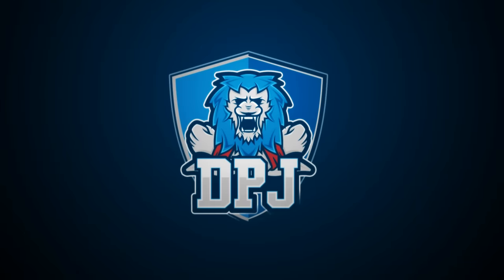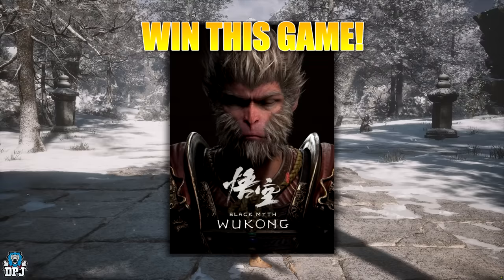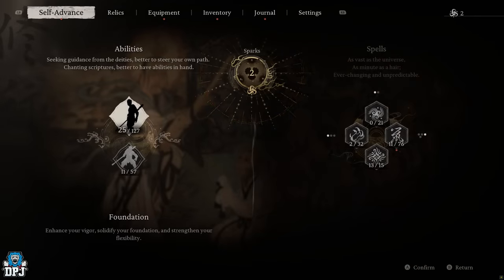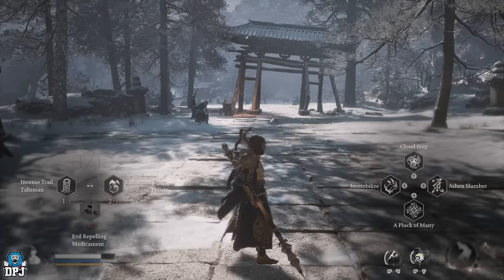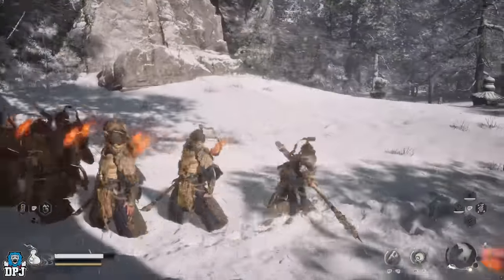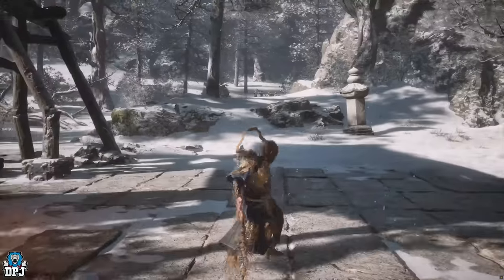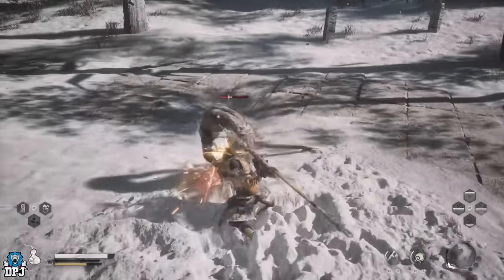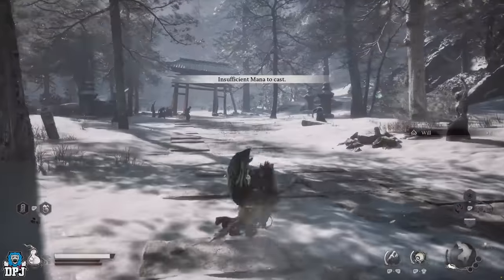THIS IS SO BROKE // New EASY GLITCH - INFINITE SPELLS, DUPLICATES, MANA & MORE - Black Myth Wukong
In this Black Myth Wukong video I bring you an updated version of the infinite mana glitch which anyone can do, this is actually game breaking and wont be in the game much longer. This glitch exploit allows you to have infinite mana, which means you can use spells an infinite amount of time with no cooldown.